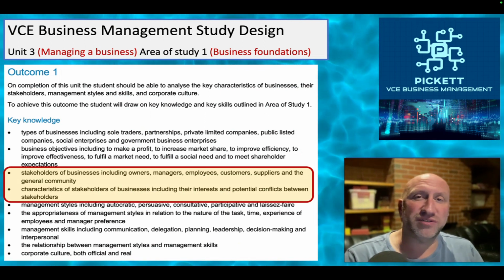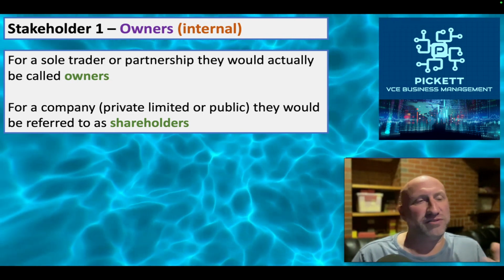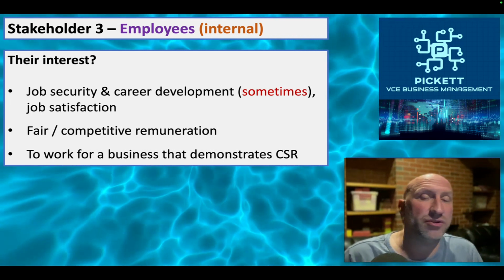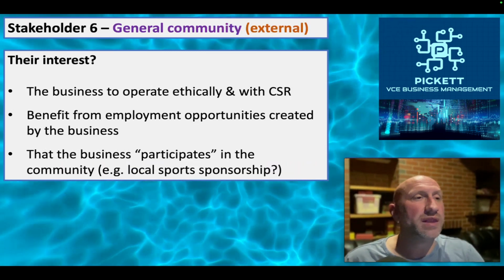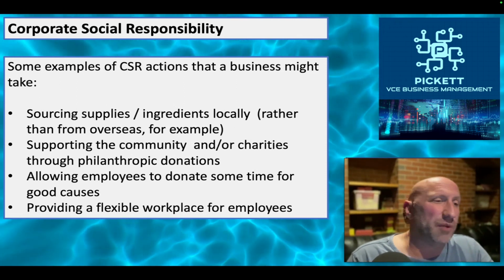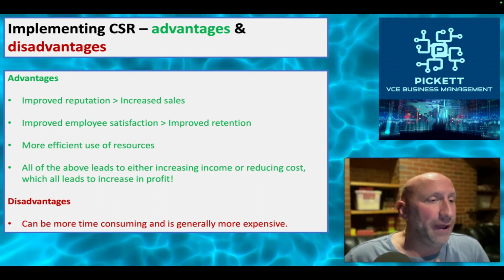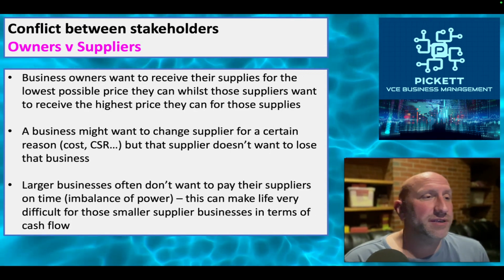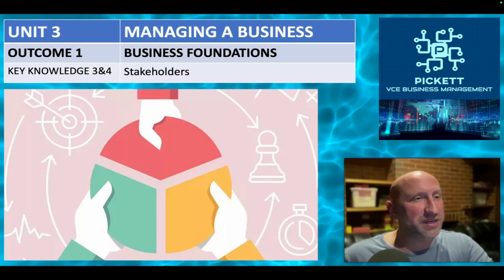3.1.3&4 Stakeholders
Unit 3 Outcome 1 Key Knowledge 3&4 (Stakeholders)

'stakeholders of businesses including owners, managers, employees, customers, suppliers and the general community'
AND
'characteristics of stakeholders of businesses including their interests and potential conflicts between stakeholders'

0:00 - Intro - what are stakeholders & why are they important?
6:20 - Stakeholder 1 - Owners
10:06 – Stakeholder 2 - Managers
11:45 – Stakeholder 3 - Employees
13:36 – Stakeholder 4 - Customers
17:08 – Stakeholder 5 - Suppliers
19:17 – Stakeholder 6 - General community
20:26 – Corporate Social Responsibility (an outline)
26:27 – CSR at Woolies
29:57 – Advantages & disadvantages of implementing CSR
32:48 – Conflict between stakeholders